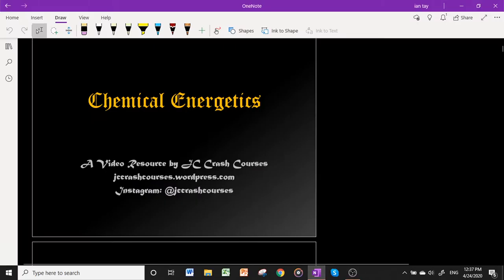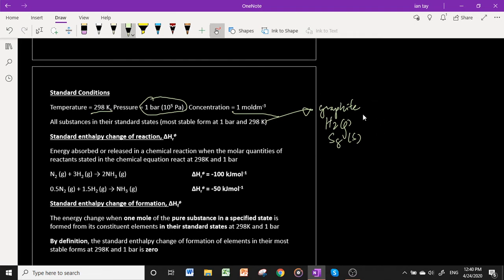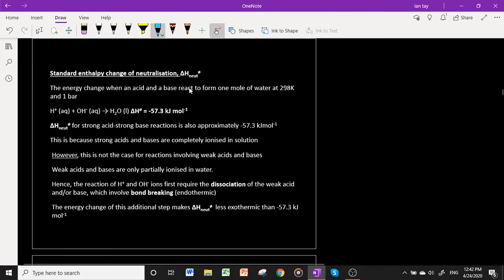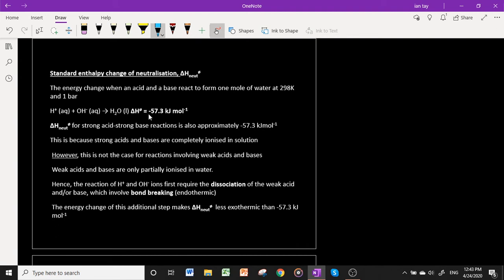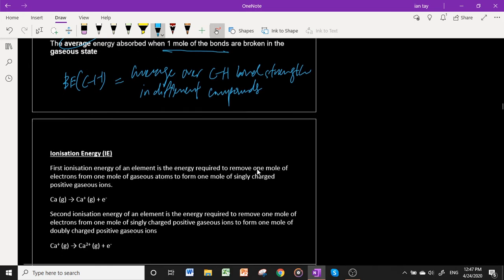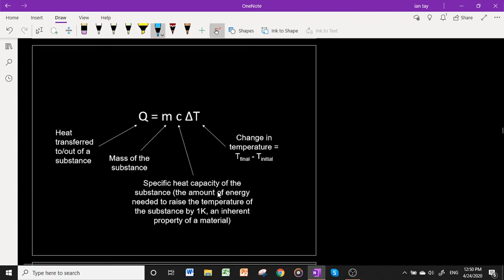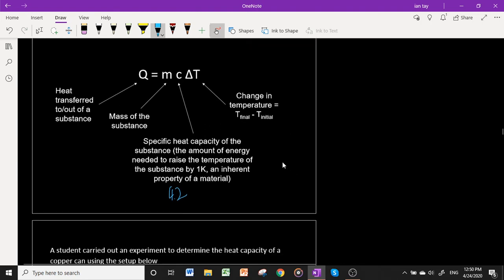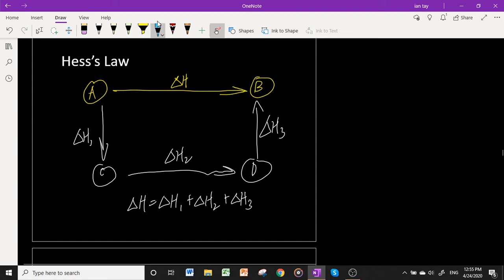H2 Chemistry: Chemical Energetics Crash Course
In this video, I cover the core concepts of the topic of chemical energetics.